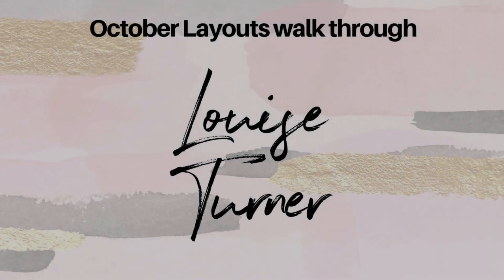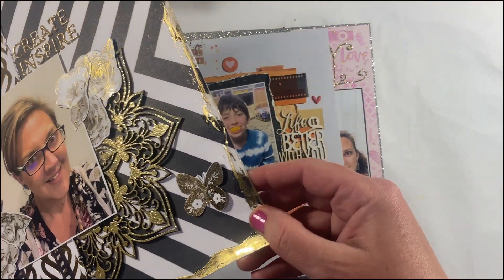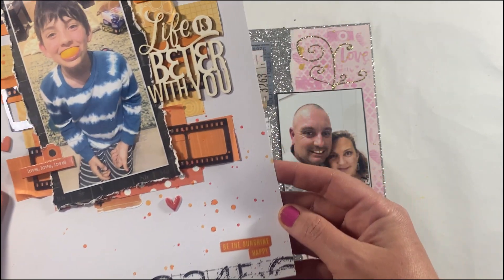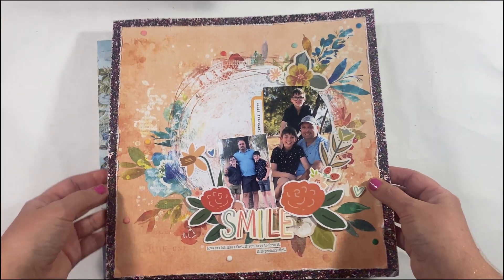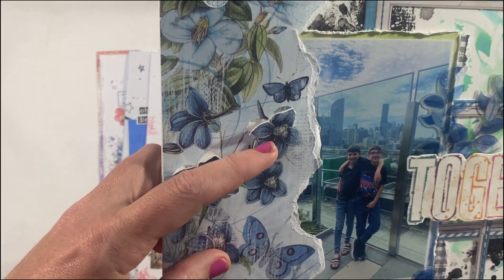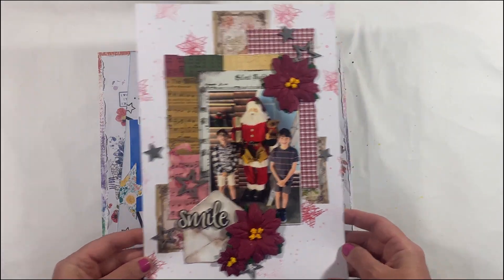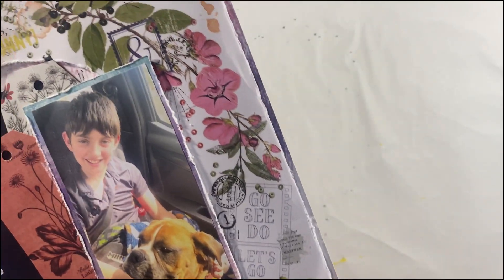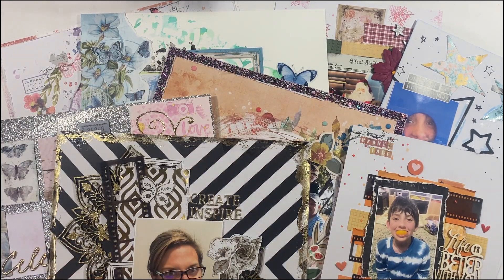October Scrapbook Layouts walk through video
Hi Crafty Pals

Today I'm sharing a short walk through video of the layouts I created in October.
Some are Design Team projects for either Kitaholic Kits or Mystical Scrapbooks.
Some are for The Scrapbookers Journal.
Others are for online challenges.